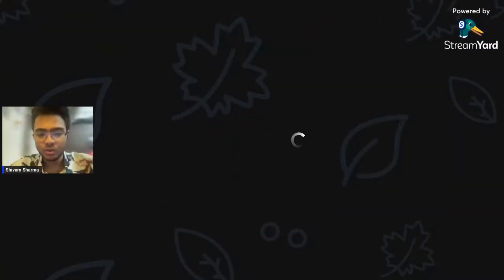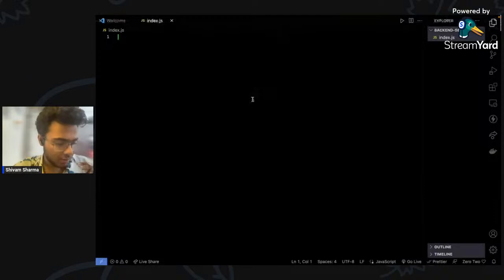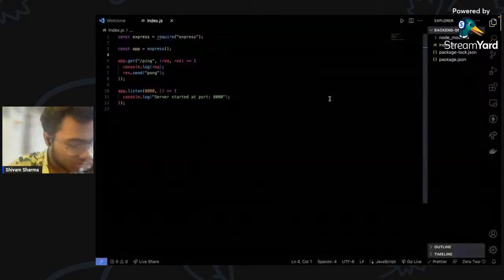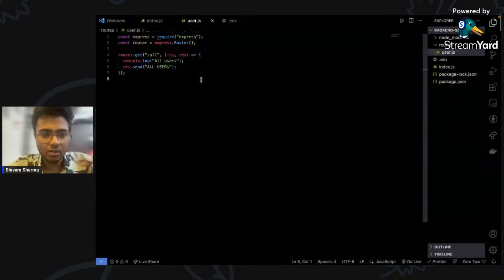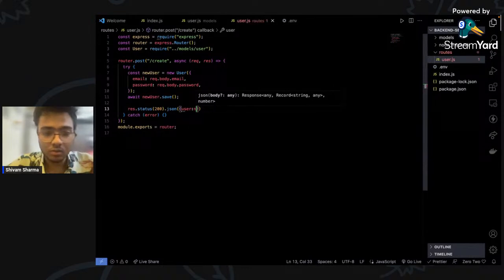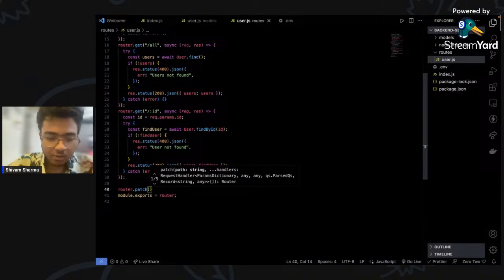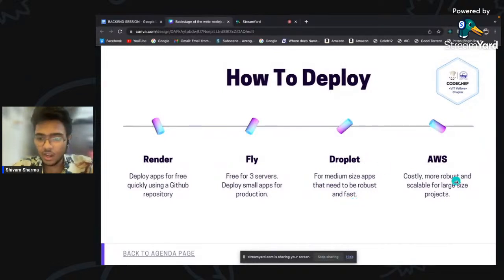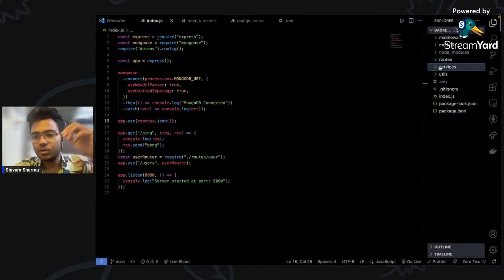Backstage of the Web: Node.js and Express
Join us for "Backstage of the Web: Node.js and Express" by CodeChefVIT on YouTube. Learn how to build robust web applications using Node.js and Express. Gain practical insights, best practices, and real-world use cases. Enhance your backend skills and take your projects to the next level. Tune in and embark on this exciting journey behind the scenes of the web!